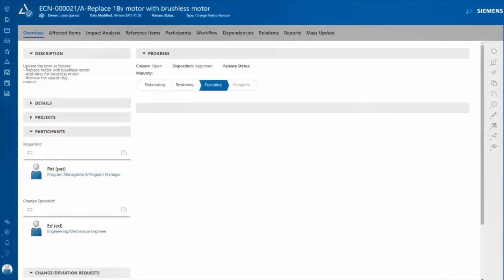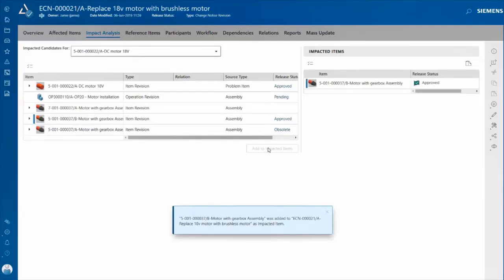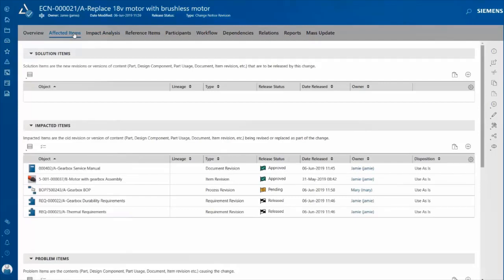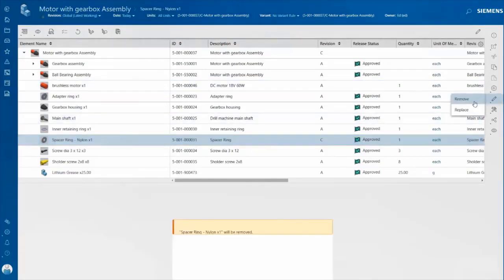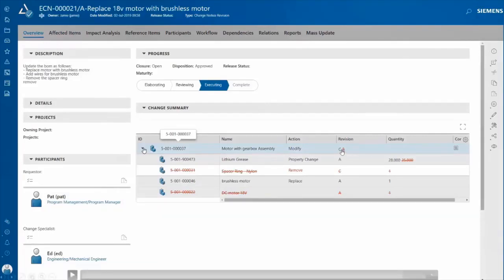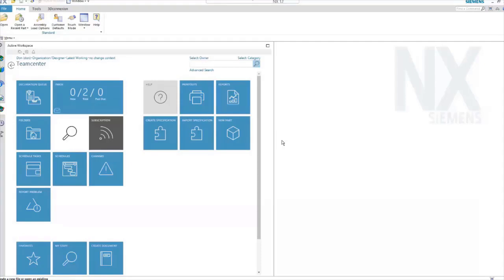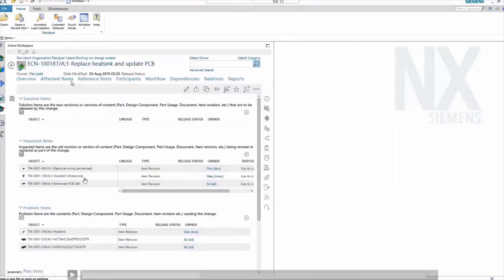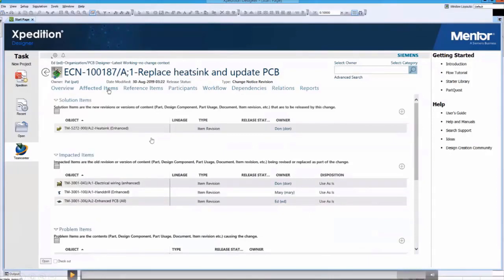Engineering Change Management with Teamcenter